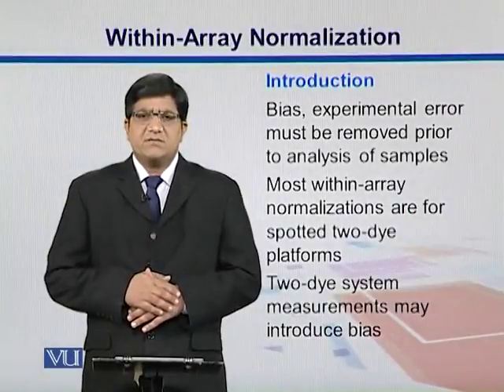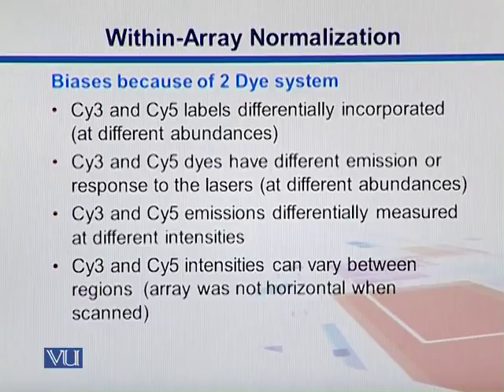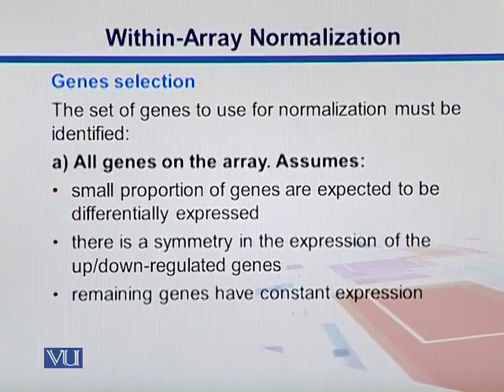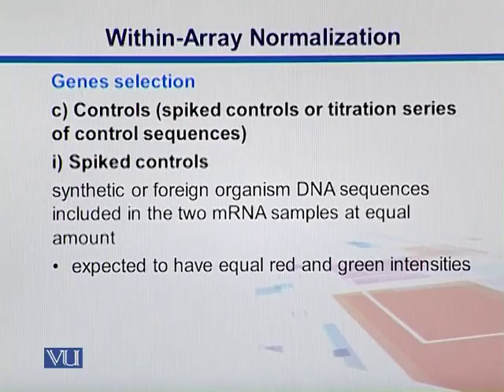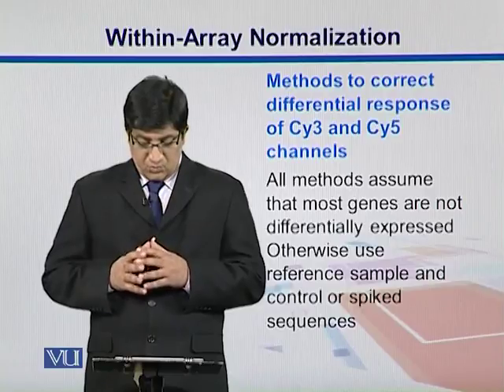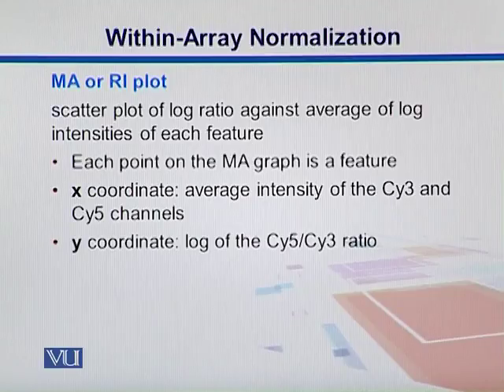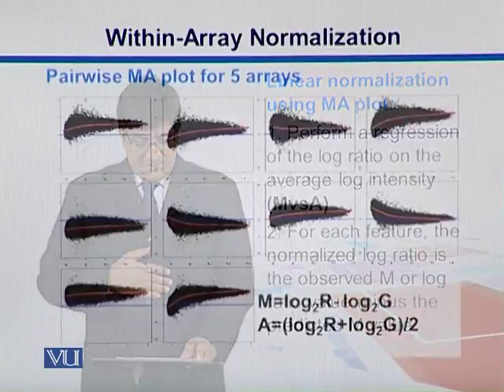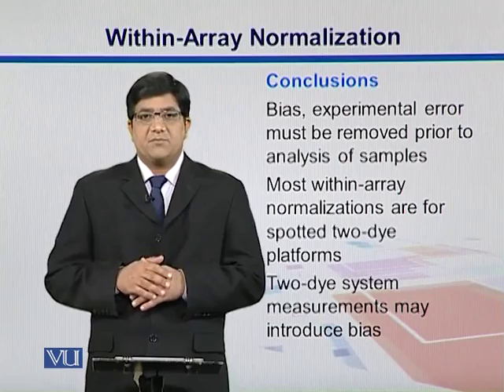BIF733_Topic190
Topic: 190